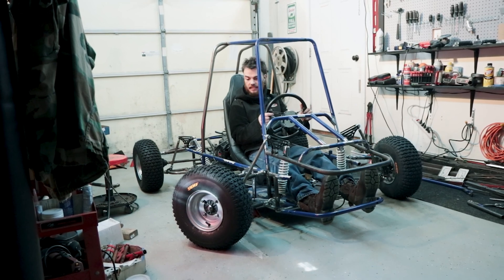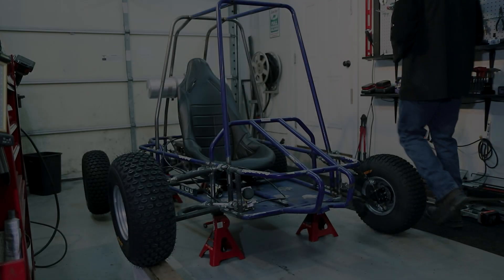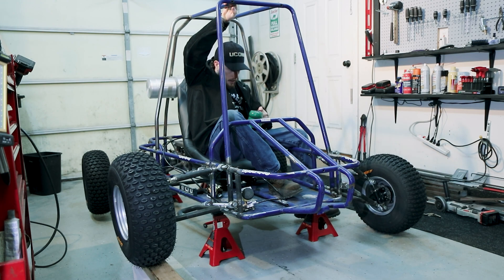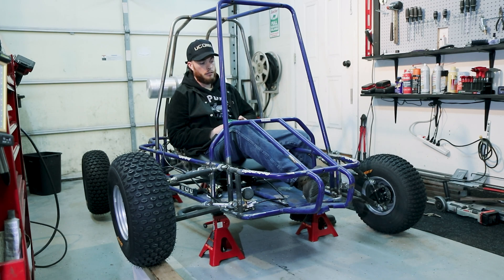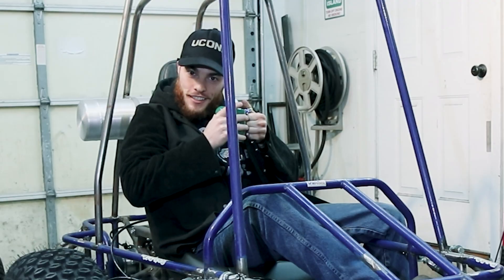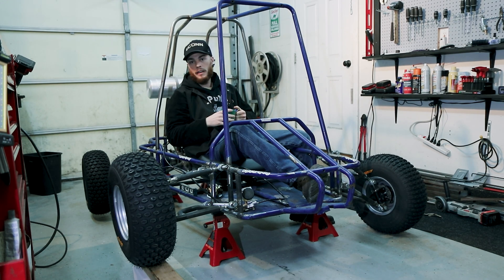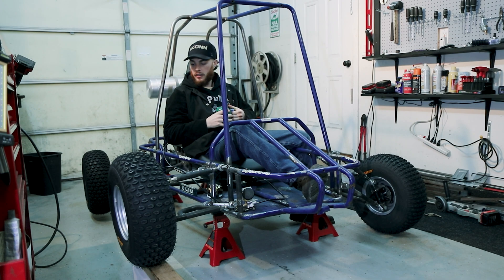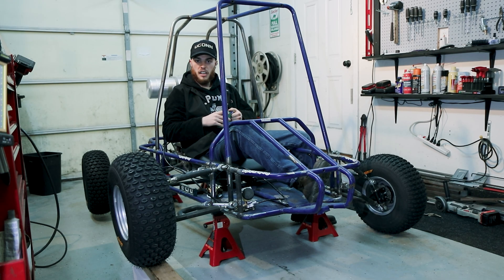Cross Kart Cantilever Suspension Build | Homemade Long Travel Off Road Race Buggy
The cross kart returns! And she's gnarlier than ever. This is my first crack at a cantilever suspension and I'm actually super stoked on how it came out. This buggy has been designed specifically for off road, rally style racing and I need to be able to tune it to the terrain. I've always wanted a variable height suspension that actually performs well at both extremes and this is the first set up I've come up with to accomplish that. The rockers are my own design that @GoPowerSports was kind enough to plasma cut for me and the rest is down below.

3/8" Heim Joints:

3/4" Tube:
You'll need to ream the tube a little, I used my countersink

Thanks again to Go Power Sports and all of yall, for watching

MORE PARTS
Front Hub 150/250cc Karts:

1/2" Heim Joints: